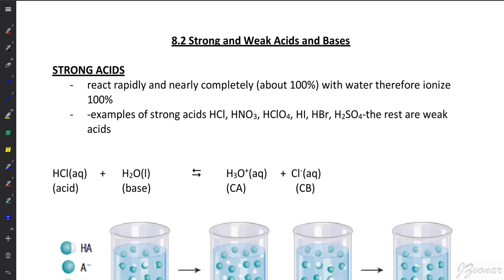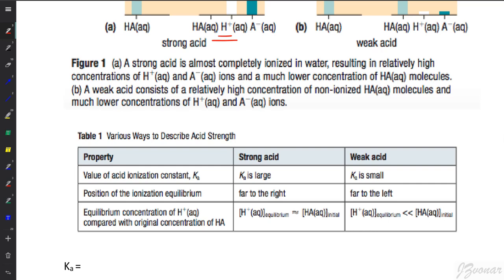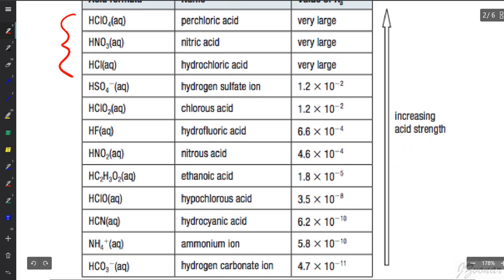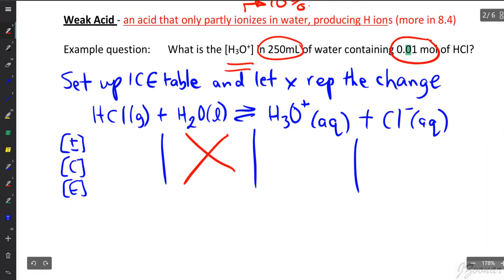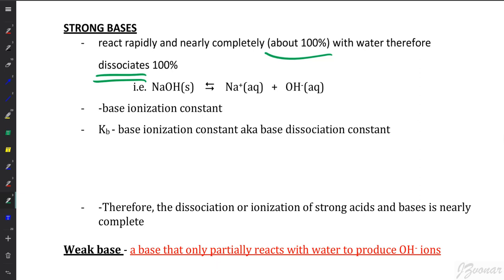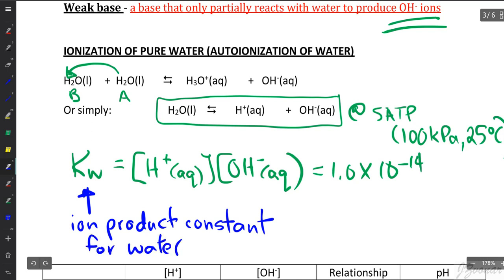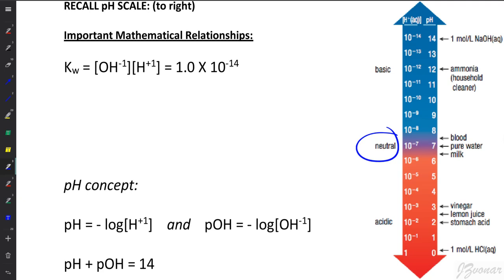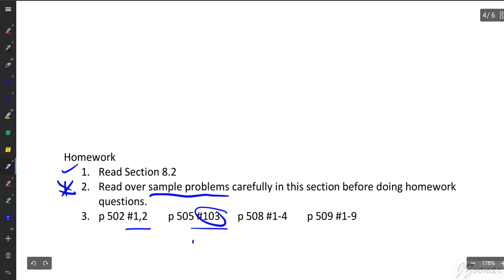Sec 8 2 Video Lesson